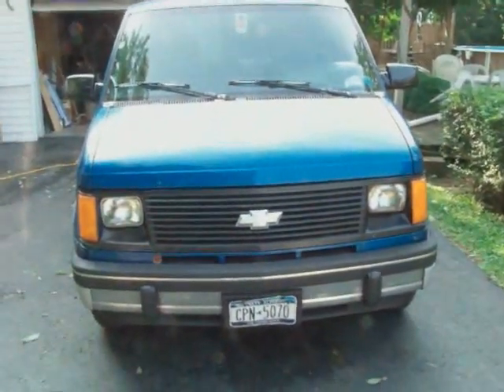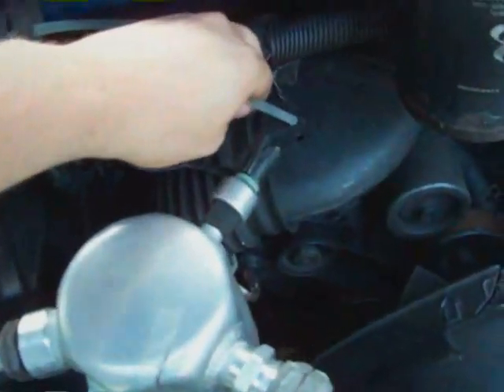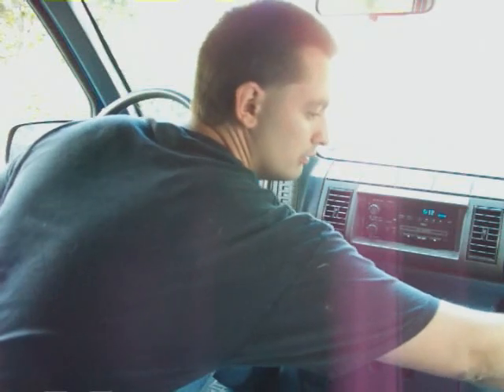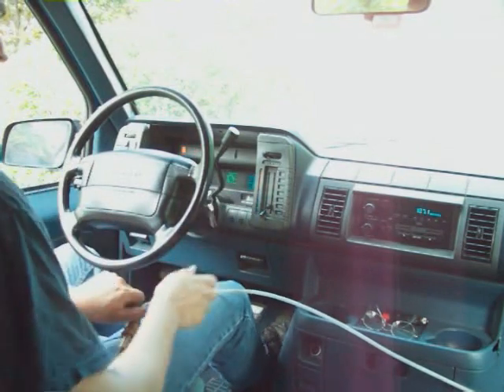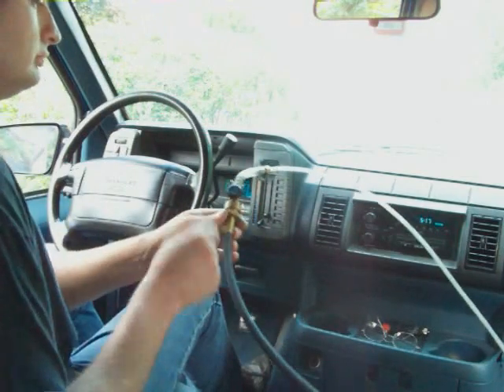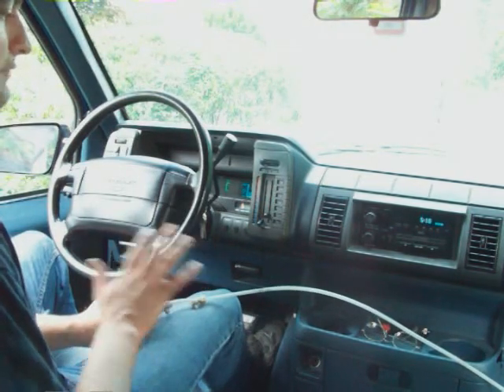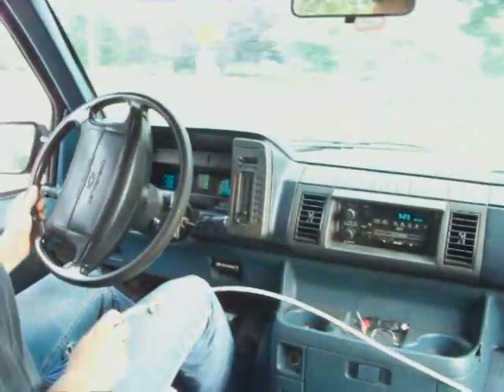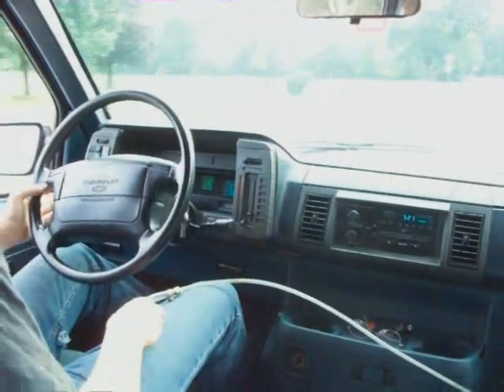astro van running off a propane torch NOT gasoline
i am running my van on propane with a torch as a redneck carburetor. fuel pump and injectors were unplugged so no gas would be injected into the engine.

This is just a proof of concept and testing was done in a rural area with barely any traffic. This is NOT a proper conversion nor is it designed to be used after this video. This is just to prove that it can be done easily on any engine, but needs to have proper control / mixing devices. in this prototype gas pedal is air and torch is fuel. Proper mixing device will control both together.
Due to limited fuel flow, this setup is not drivable past what you saw. Acceleration is extremely lacking and vehicle is lucky to eventually reach 25 mph.
PROOF OF CONCEPT ONLY